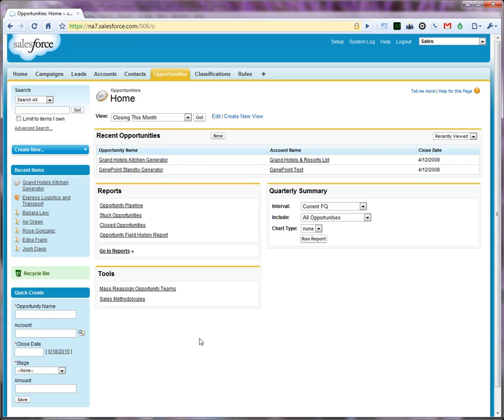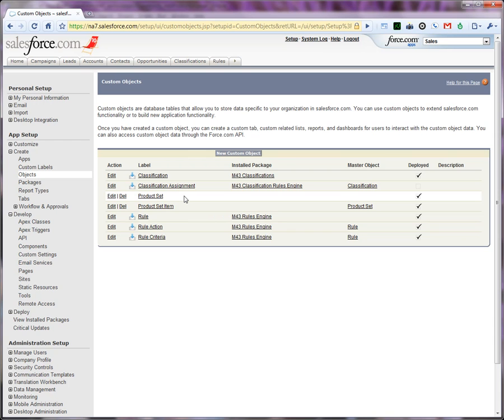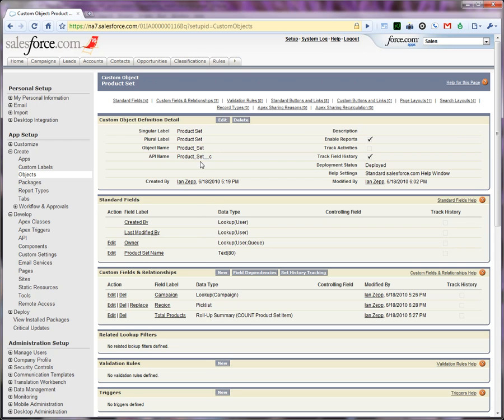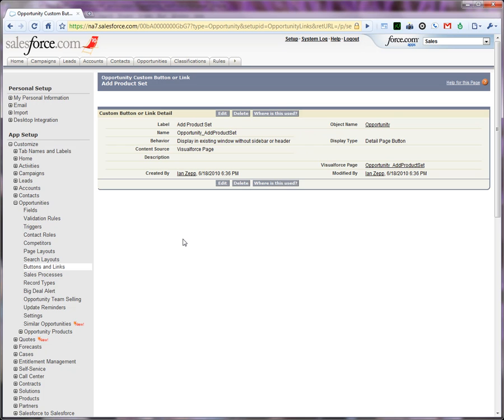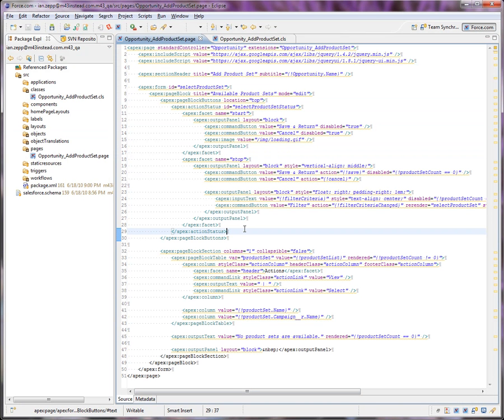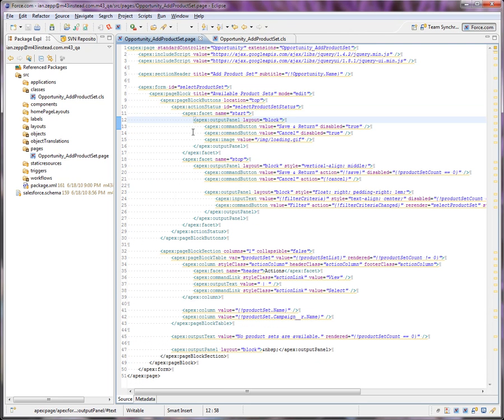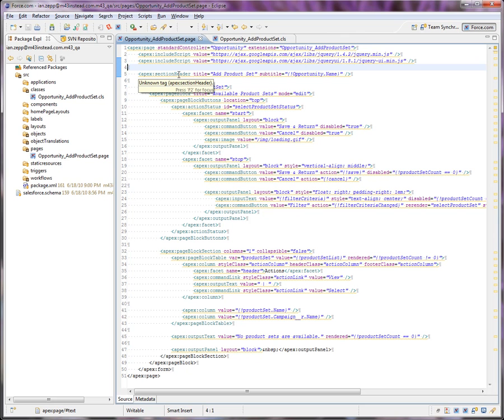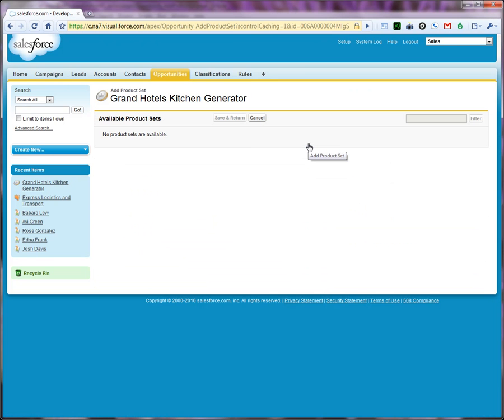Building A Salesforce.com Application: From Idea To AppExchange: Video 2-1